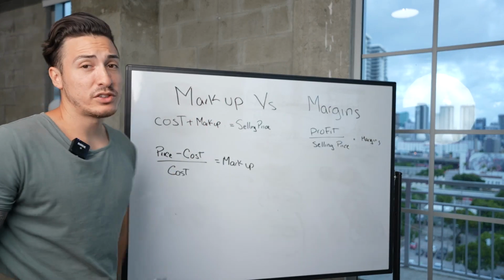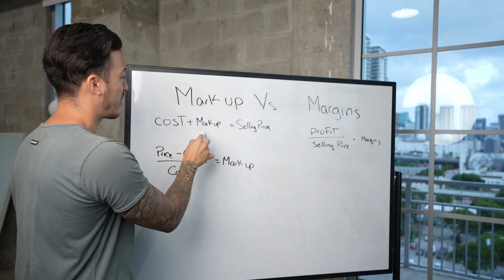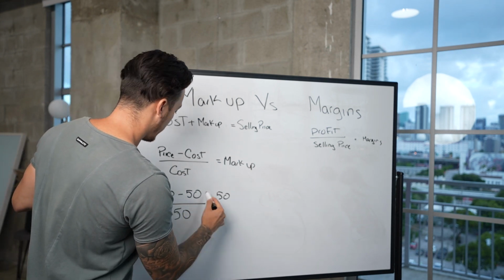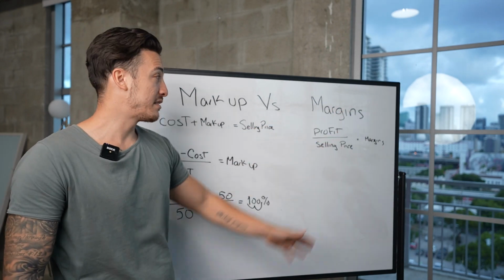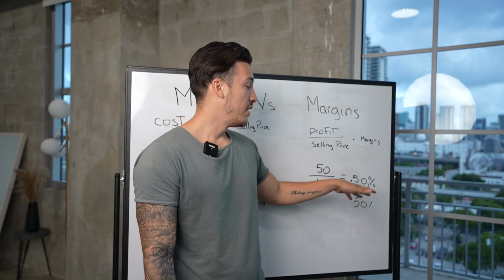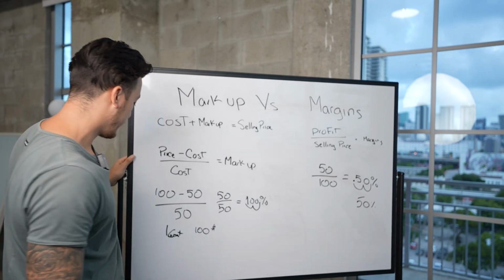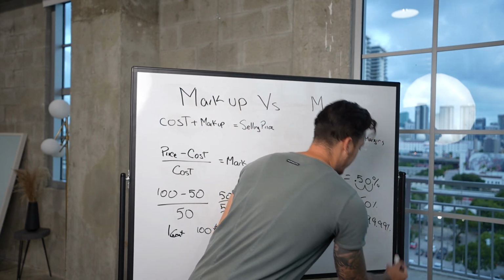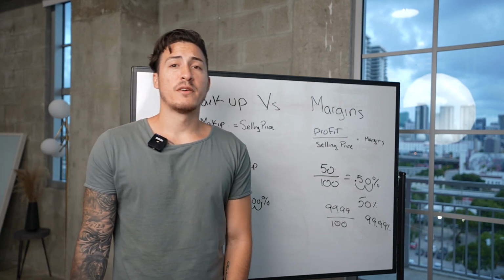Mark up vs Margin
Etsy Store: